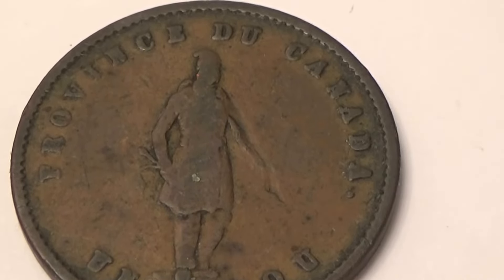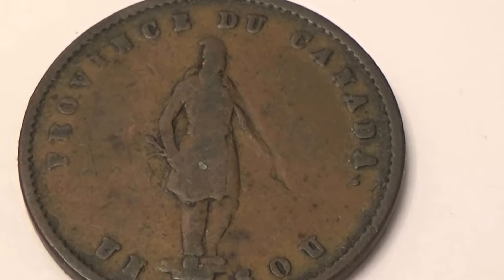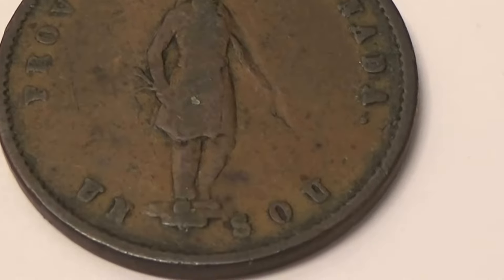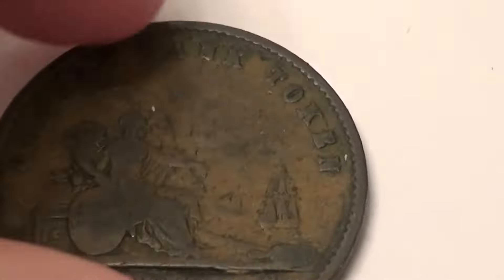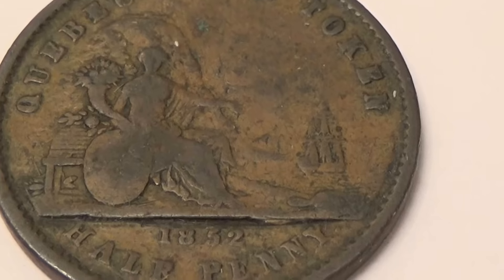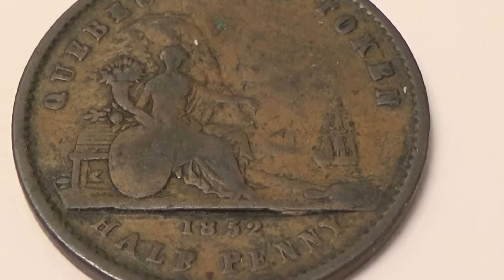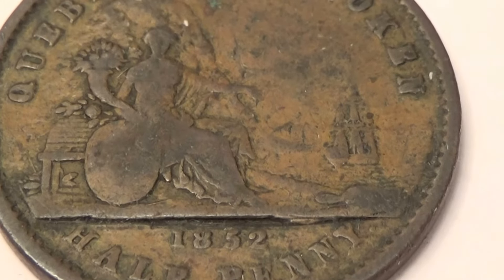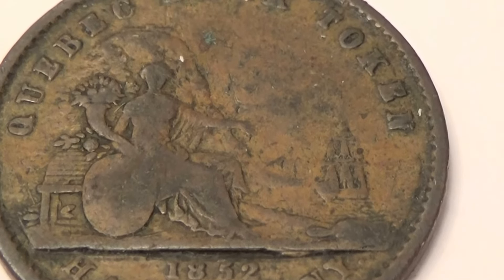An 1852 Old 1/2 Penny Coin